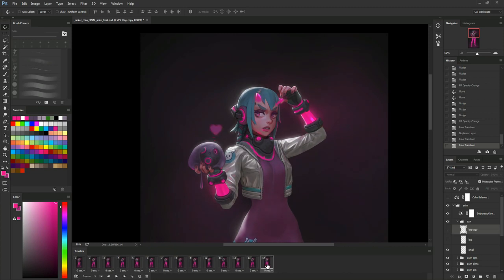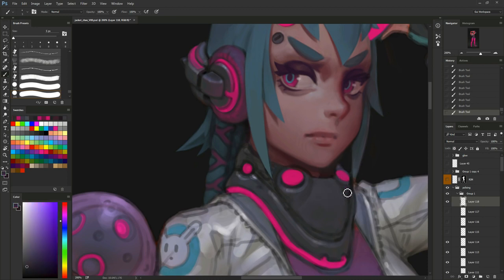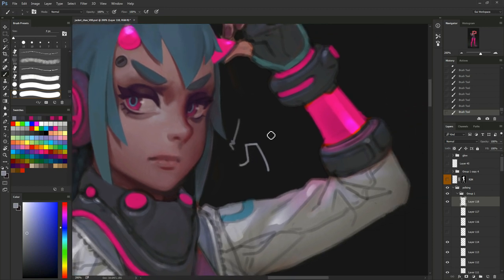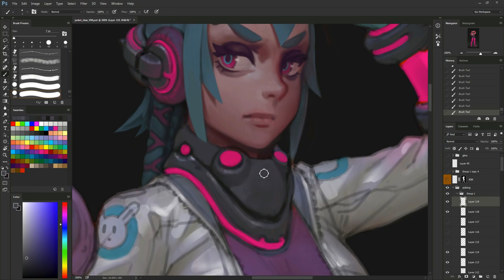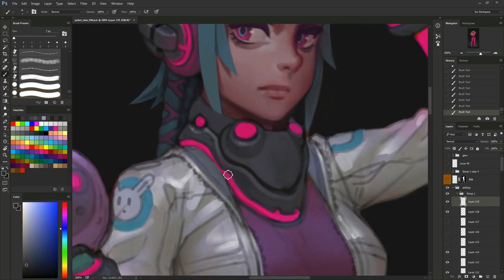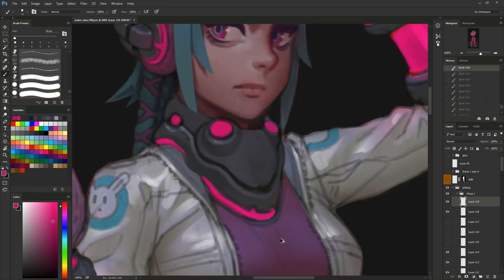Lim3 chan photoshop digital painting tutorial sample